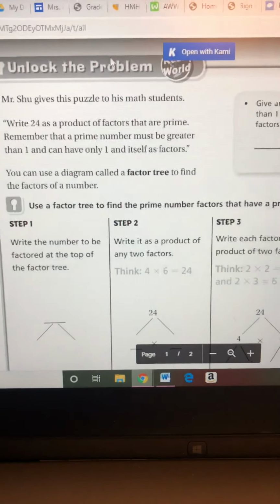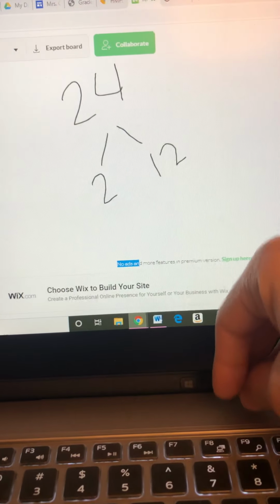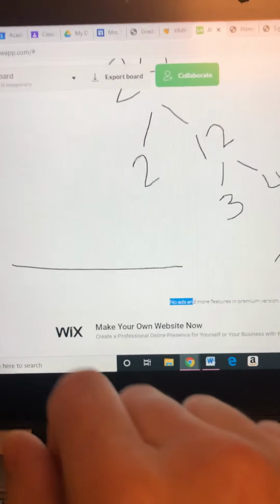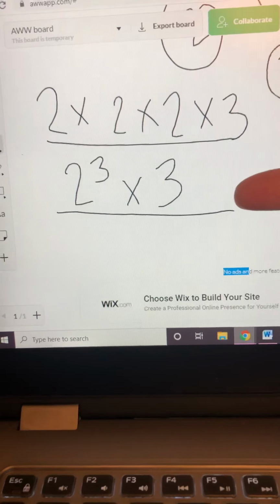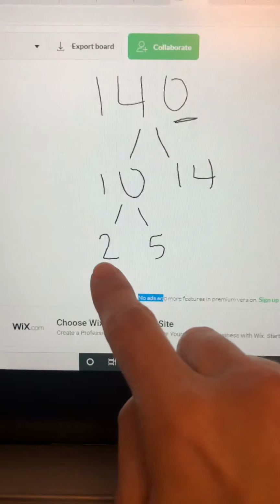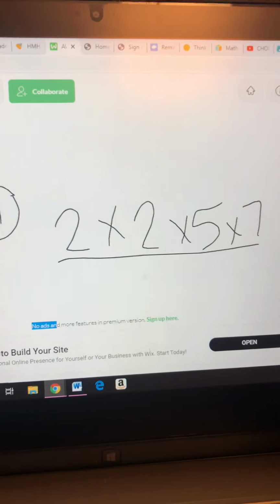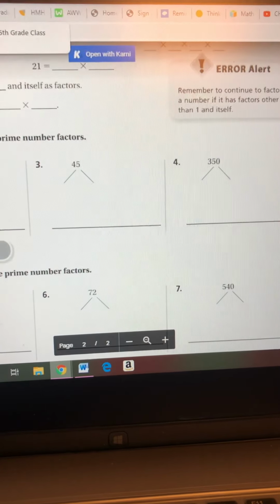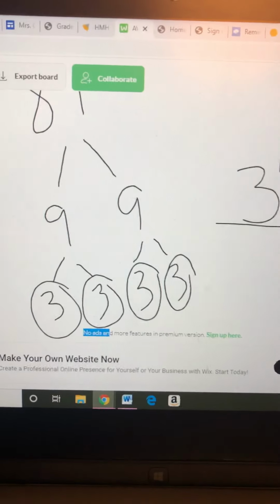GR6 Lesson 3